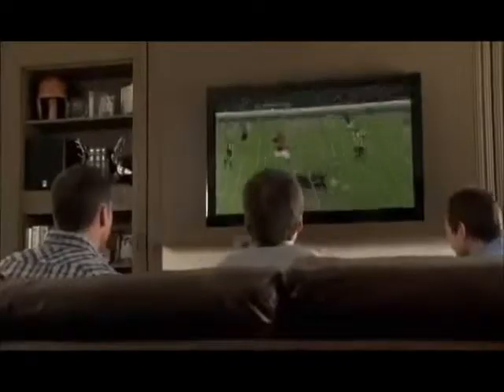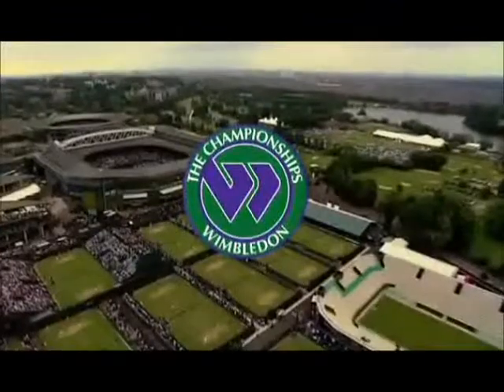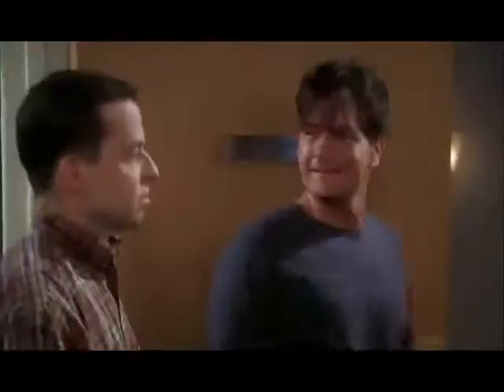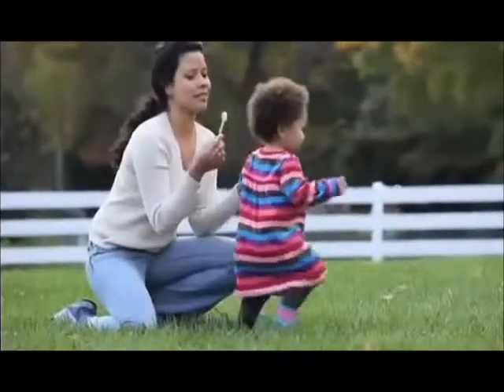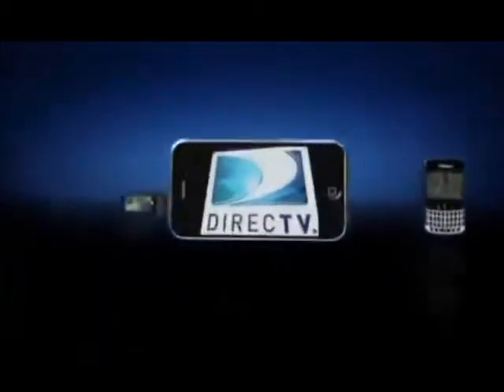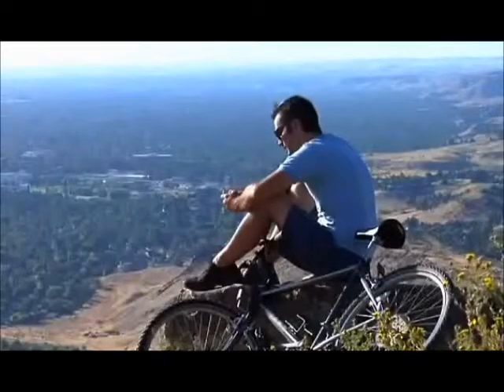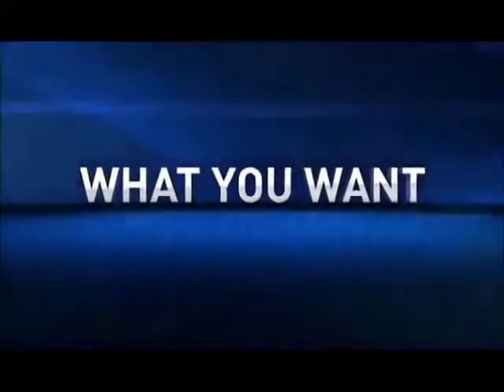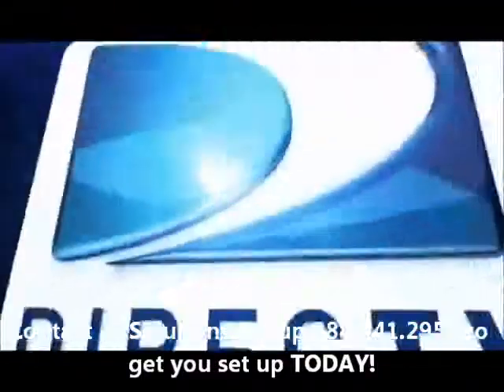DirecTV and it's Many, Many Features